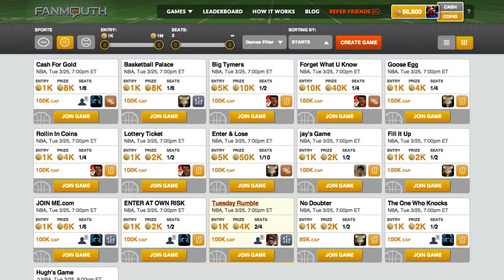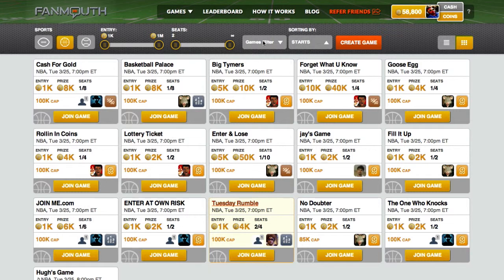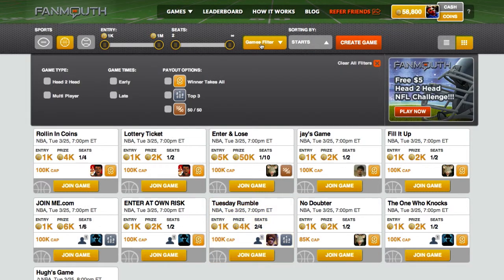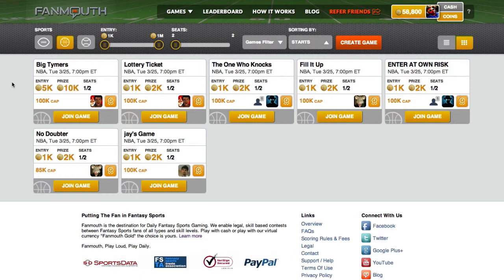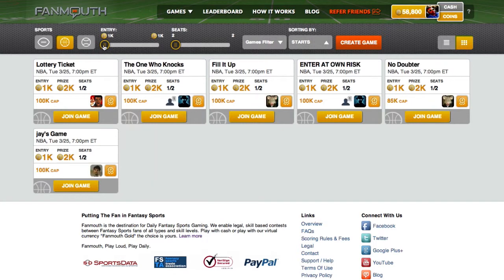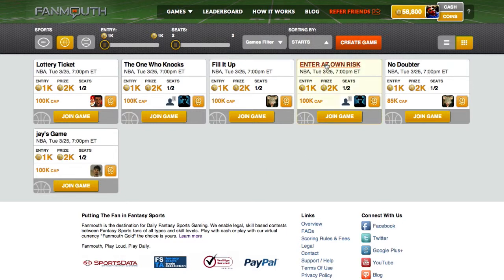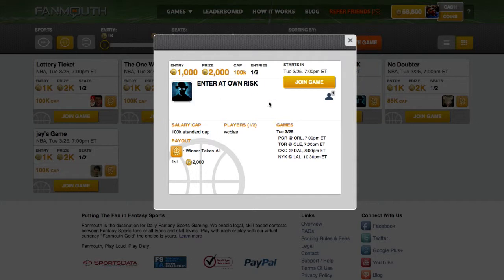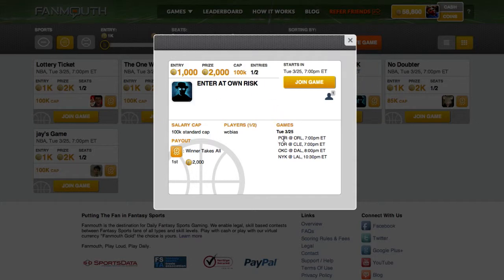FanMouth Game Lobby Tutorial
Watch our Game Lobby tutorial and lean how you can find and filter through games.

Sign up to play free at Fanmouth.com. Play Loud, Play Daily!®